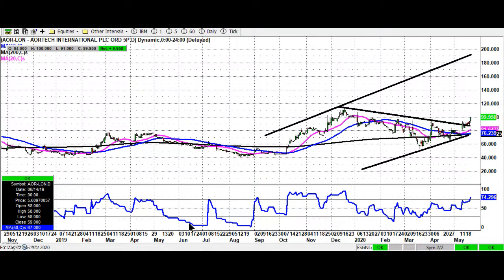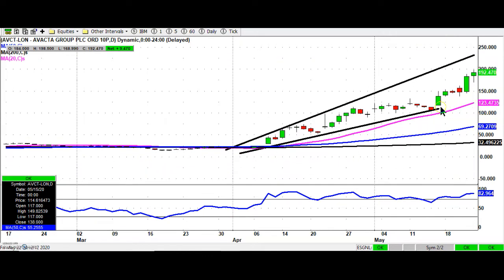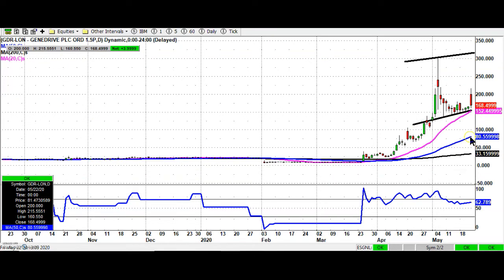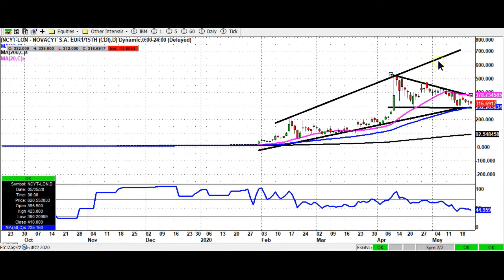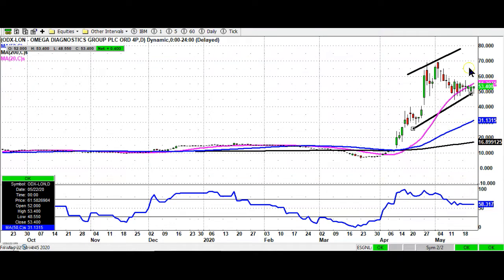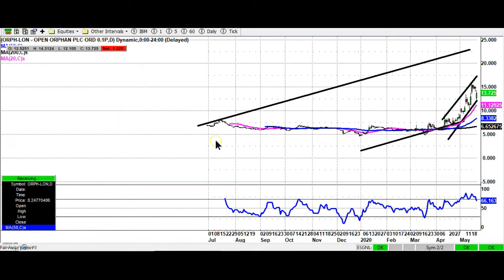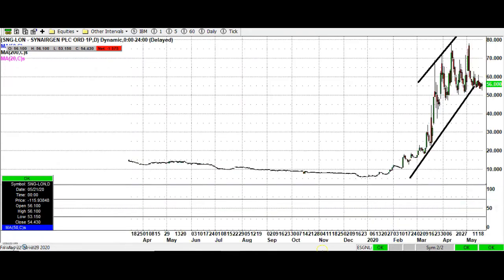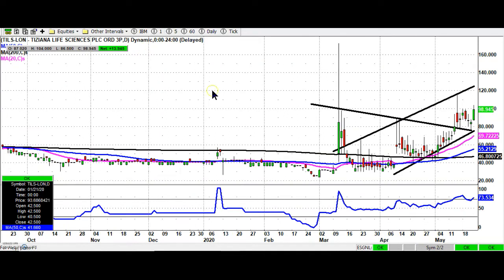Bank Holiday Bulletin Board Heroes, Pharma Special, Saturday 23rd May 2020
Zak Mir highlights some of the most followed stocks on the small-cap London market and gives an overview of the fundamentals in this charting update. Here is our bank holiday small-cap pharmaceutical special.

AorTech International (AOR)
Avacta Group (AVCT)
e-Therapeutics (ETX)
Genedrive (GDR)
Hemogenyx Pharmaceuticals (HEMO)
Novacyt SA (NCYT)
Omega Diagnostics Group (ODX)
Open Orphan (ORPH)
Renalytix Ai (RENX)
Synairgen (SNG)
Tiziana Life Sciences (TILS)